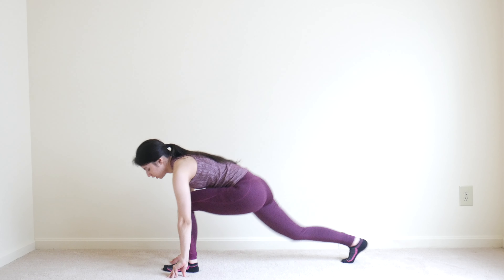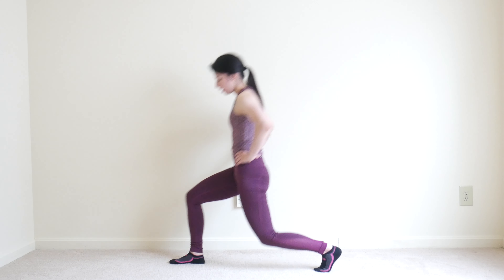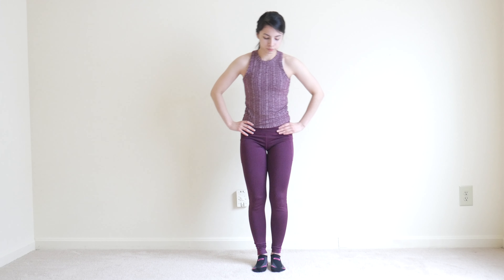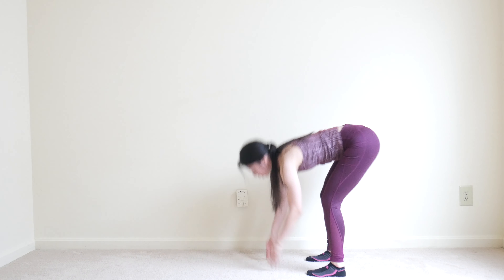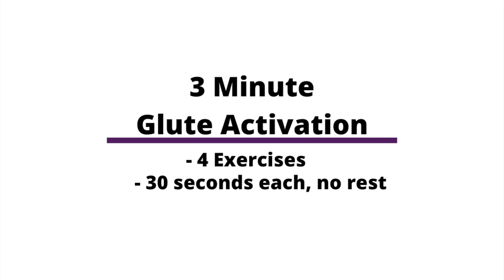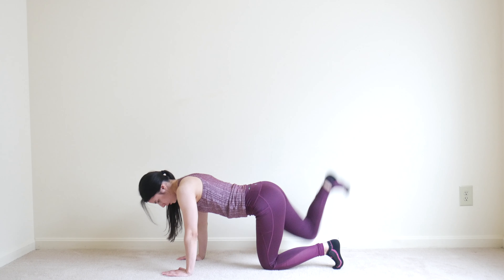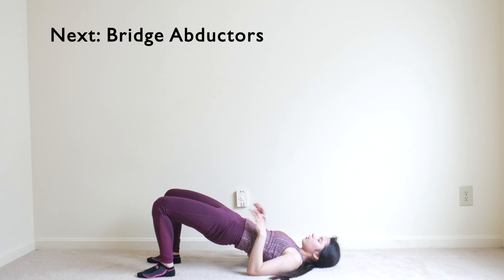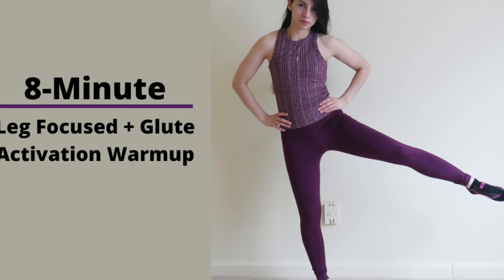8 Minute Leg Warmup and Glute Activation Routine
This is a 5 minute leg warmup with a 3 minute glute activation sequence at the end. No equipment is needed.

All information and videos on Fit and Live are intended for educational and entertainment purposes. Recommendations and advice are not intended to diagnose, treat, or cure any condition and it is also not intended to replace a one-on-one consultation with a qualified healthcare professional or serve as medical advice. Please, always consult a qualified healthcare professional before starting any diet/nutrition plan or workout regimen.

By your usage of any content on this channel, you acknowledge that you are doing so at your own risk. Any contributors of Fit and Live and Lilia Villegas are not liable for any injuries or health issues that may arise from any information found in content.